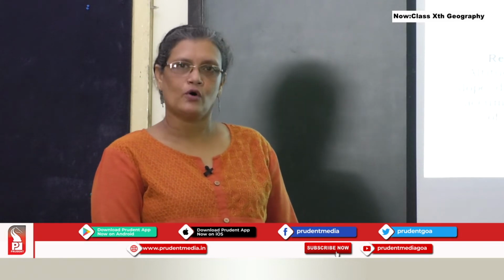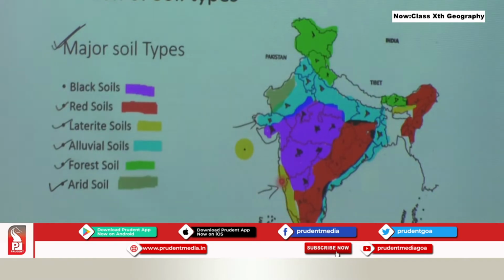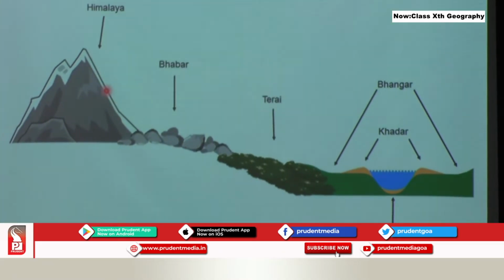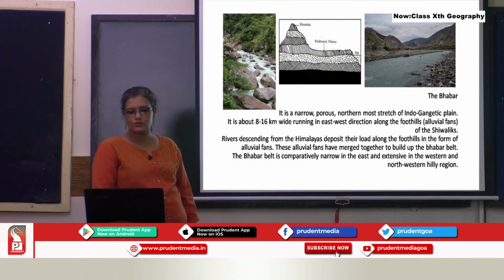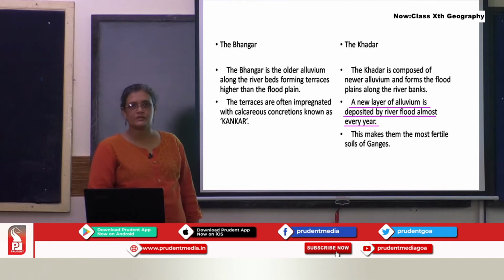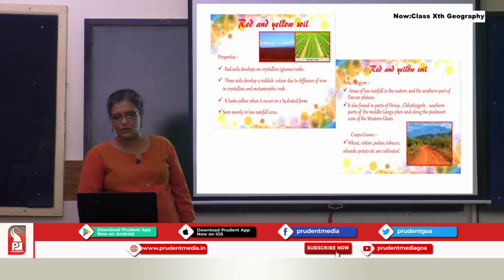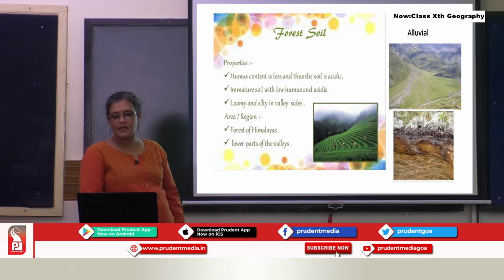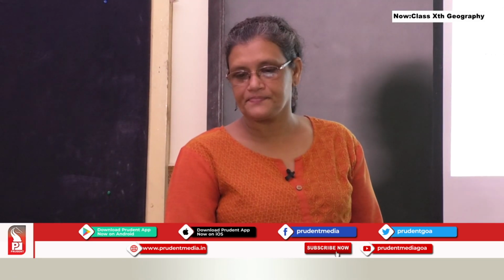Prudent Scholars | 10th Geography | Resources and Development | Part 2 | 29 July 20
Subject: Geography
Name of the Teacher: Mrs. Merlyn Menezes Gama, Asst. Teacher
Chapter details: Resources and Development Part 2